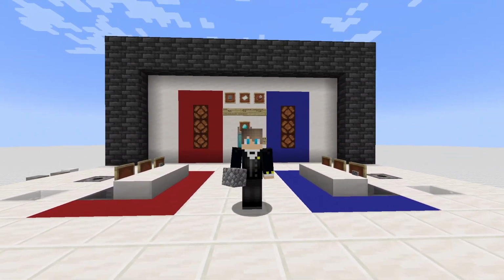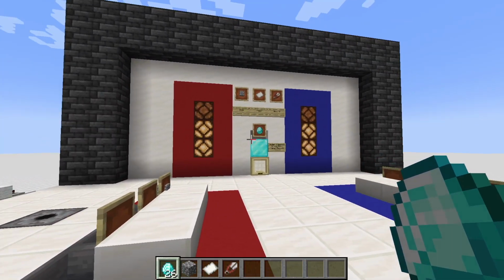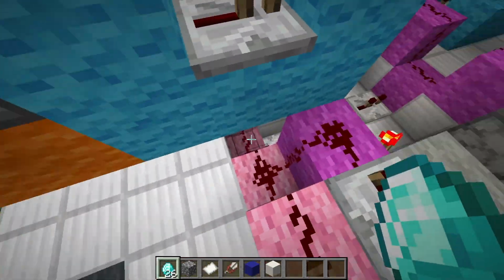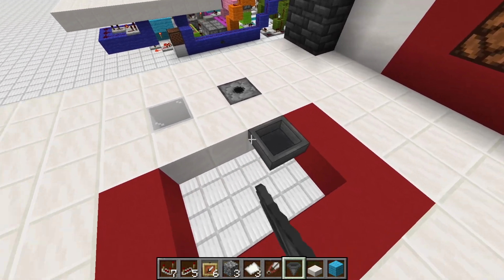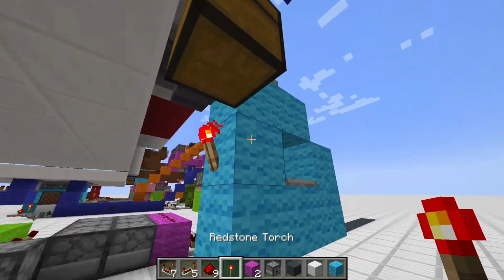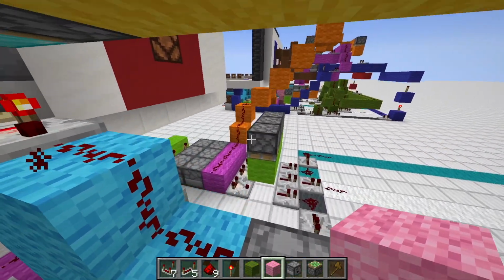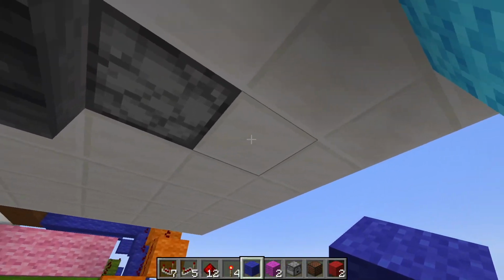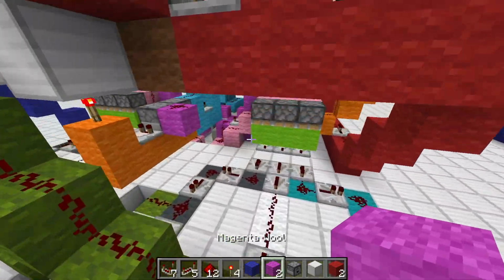Rock Paper Scissors Minigame | Minecraft | RTsWorld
In this Video I will show you how to build a rock, paper and scissors minigame in Minecraft for your singleplayer or server world.

- RT